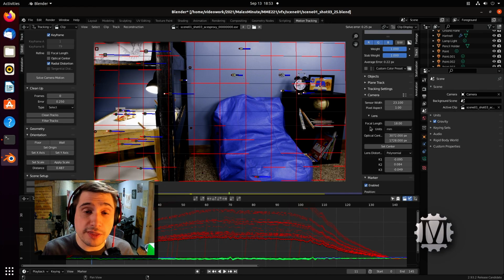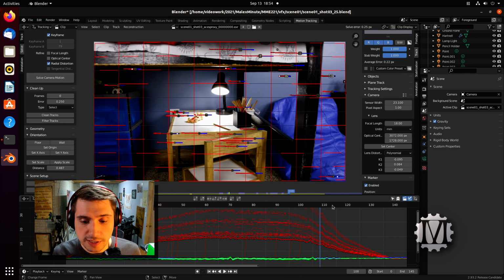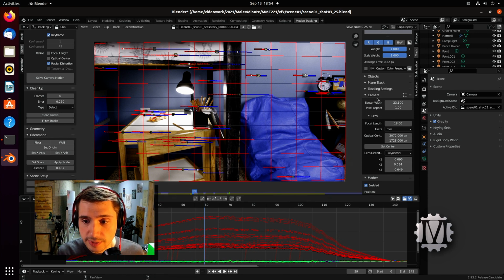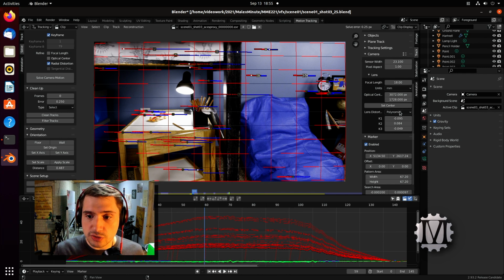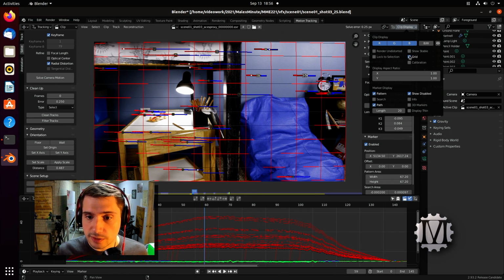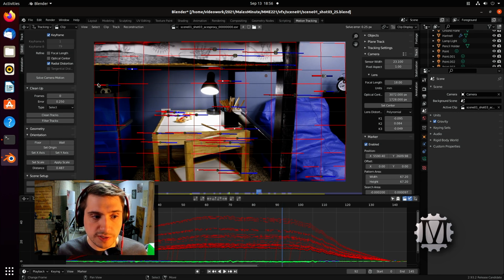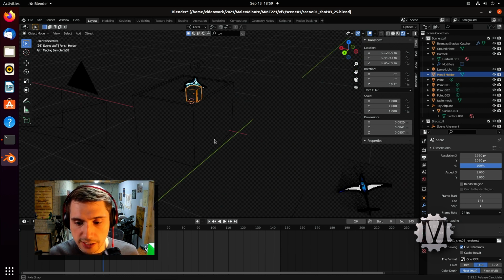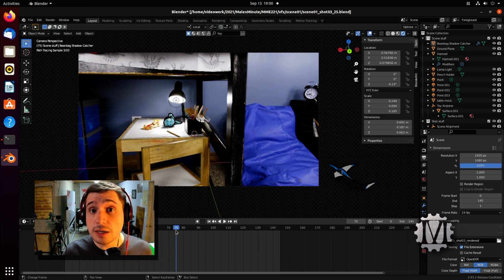Cartoon Toys Full VFX Breakdown (Crazy Blender VFX Series)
Continuing from the last video in the series, I take the solved camera motion and apply that to building a full scene in Blender! I'm really pleased with how this shot turned out, and there's more on the way!

As promised, here is the link to the experimental Toon Line generator I'm using

It was written by Miguel Pozo, and if you're interested in it, you should definitely show him some love. He's done an incredible job with it.

If you're enjoying my videos, you might enjoy my main project, Markley Bros. Entertainment